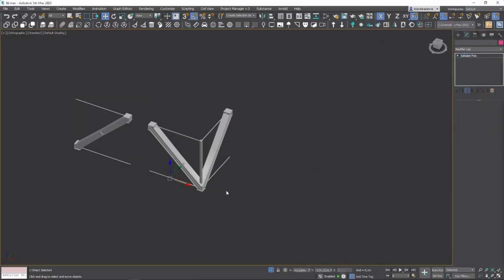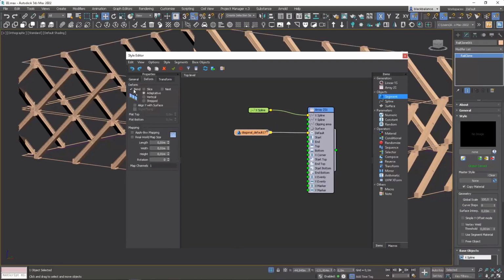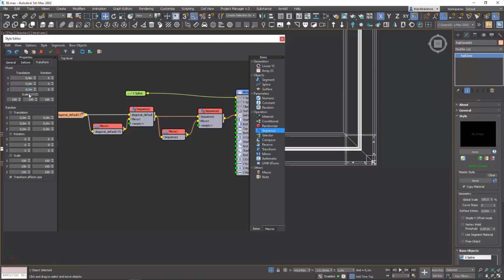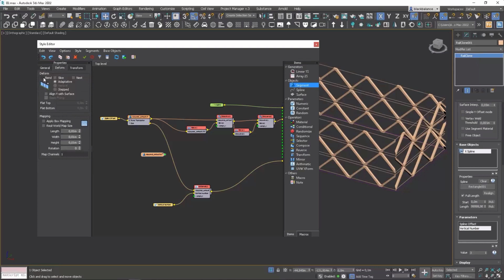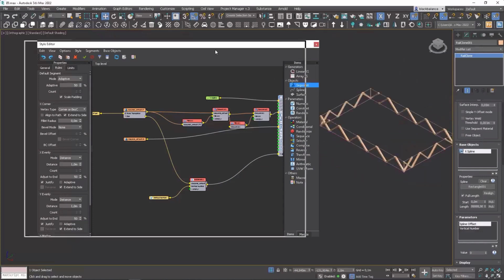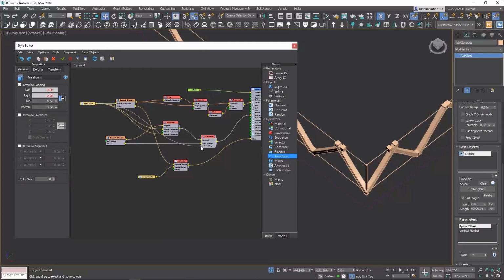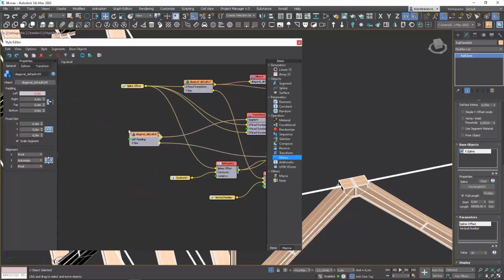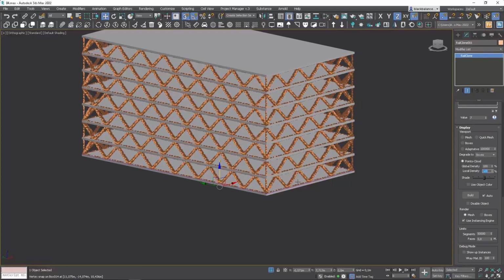Lesson 4 – Building Modeling – RailClone